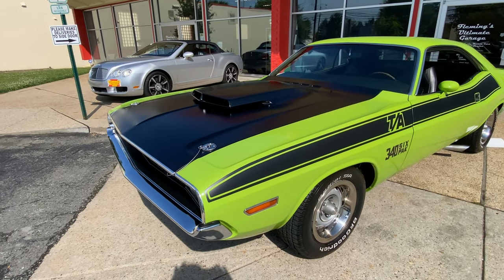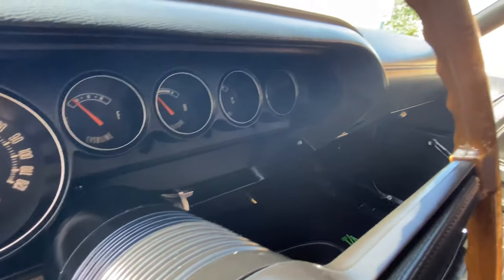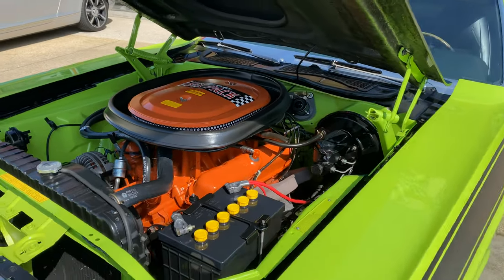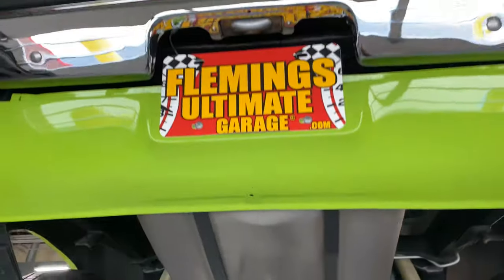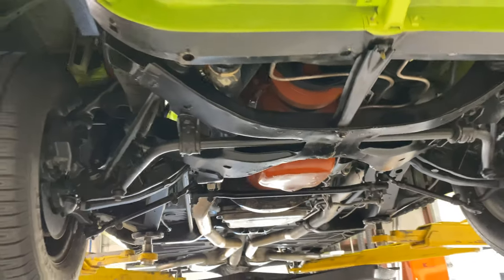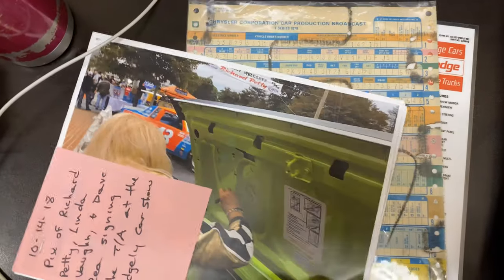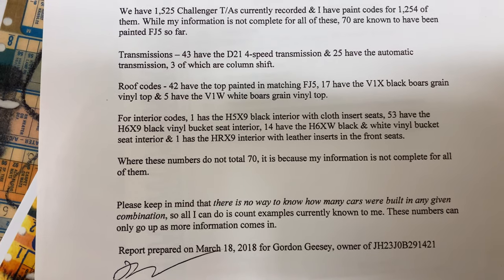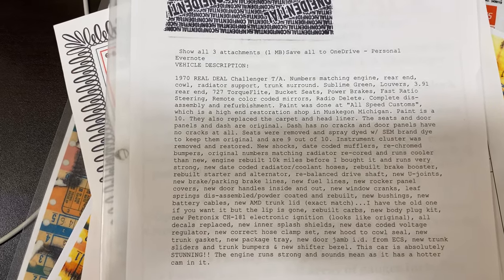1970 Dodge Challenger T/A Walk Around for Original Owner of Car **READ BELOW!!!**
While going through new arrival documentation for this very rare and special car, we came across the name of the original owner.  After reaching out to his son on Facebook, hoping for there to be some old photos or even a cool old home video of the car, we decided to do a video of the car for his dad to see!  The references in the video are specific to the gentleman that owned this very special car so forgive us if you don't understand something!